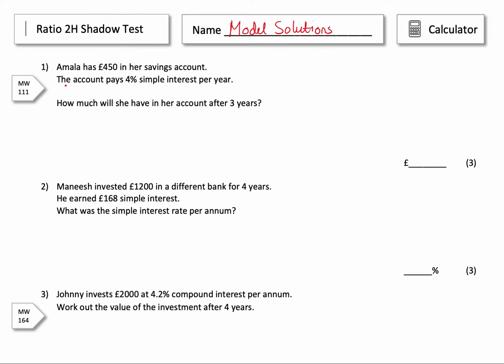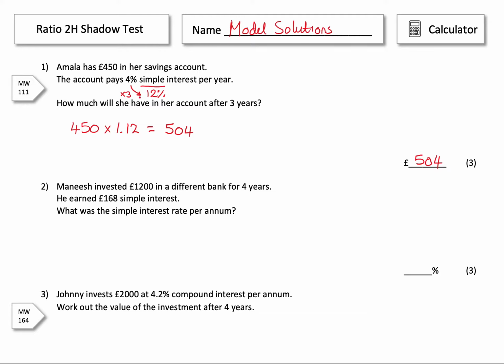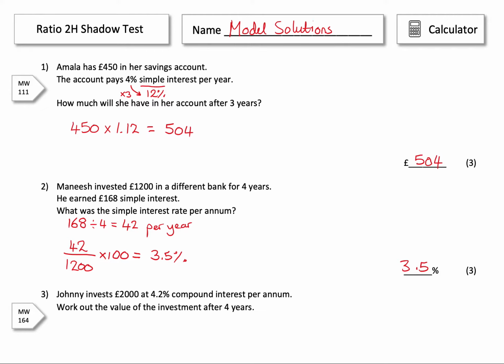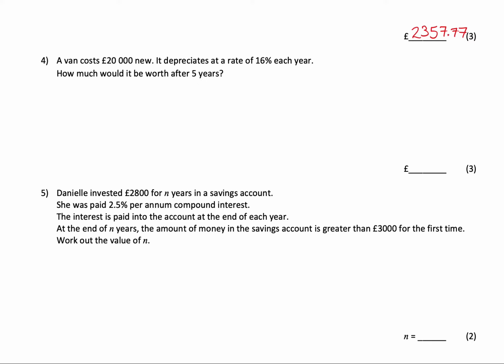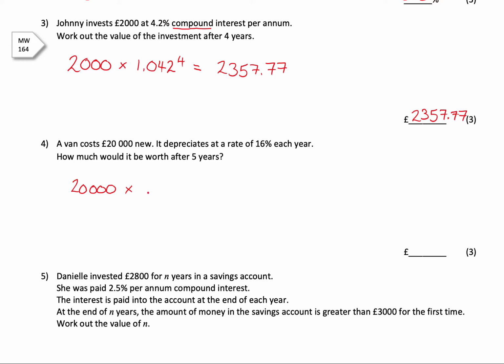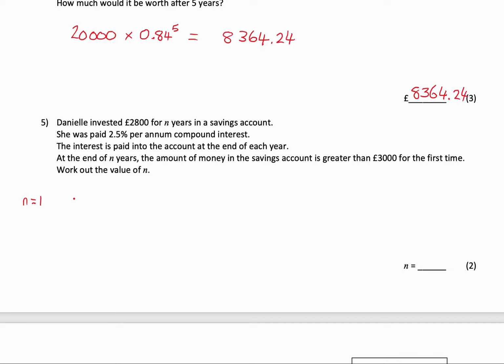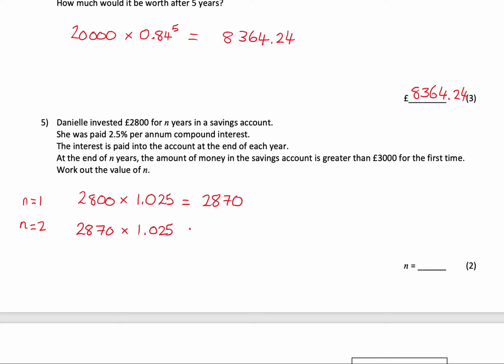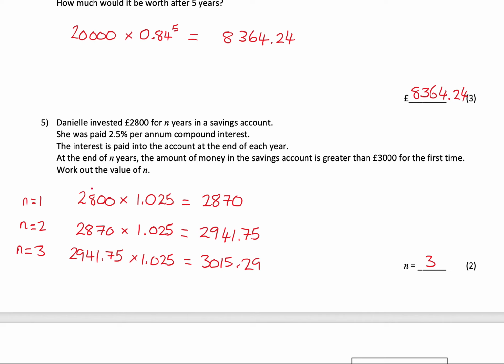Ratio 2H Shadow Test Page 1